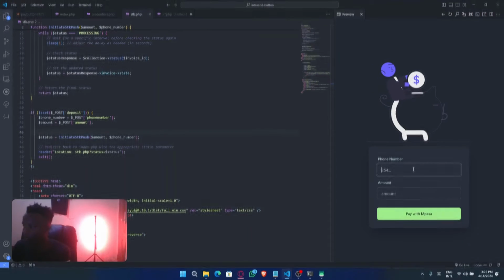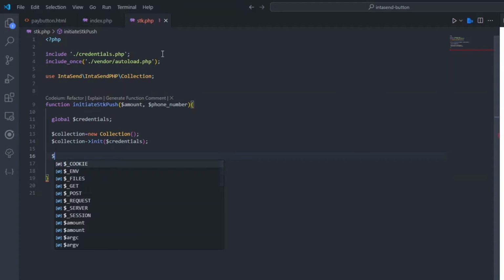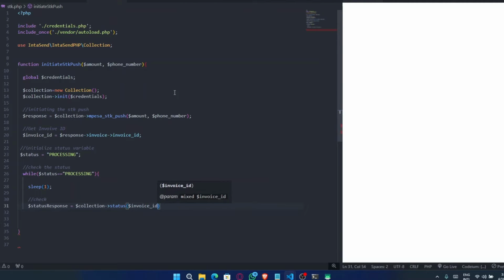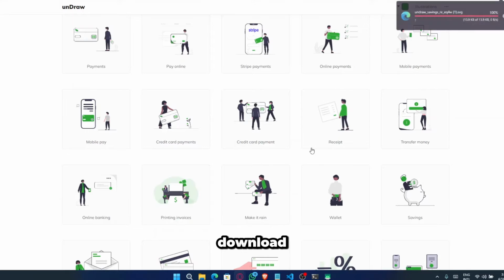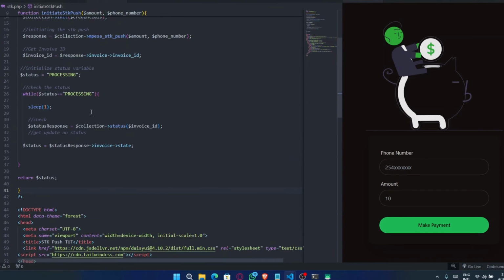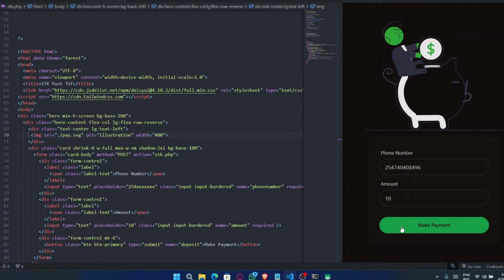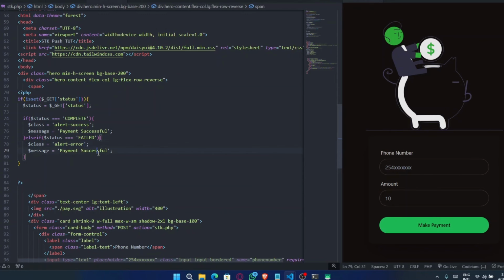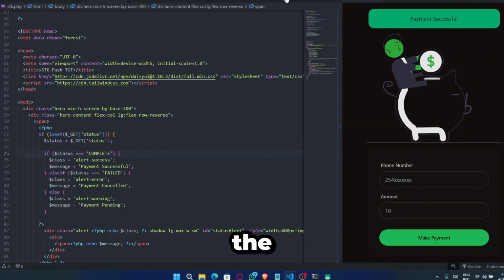Simplest M-Pesa STK Push Integration with Intasend API: Boost Your Website Transactions!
💼 HIRE US Unlock the power of instant payments with our easy M-Pesa STK Push integration using the Intasend API. Simplify online transactions for your customers and skyrocket your website's performance. Say goodbye to lengthy checkout processes and hello to seamless payments with our optimized solution. Experience faster, secure, and hassle-free transactions that enhance user experience and drive business growth. Harness the full potential of M-Pesa and Intasend API to elevate your website's performance today!